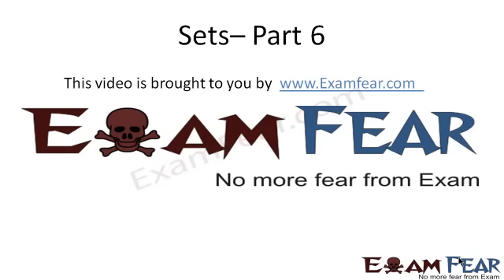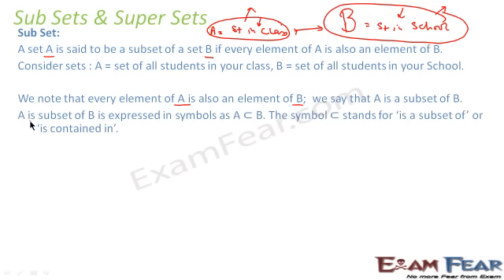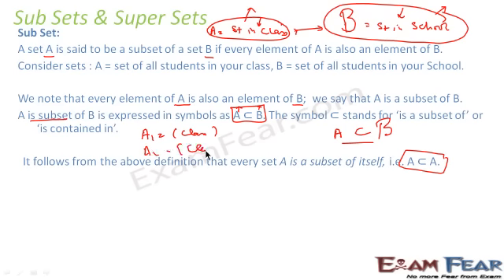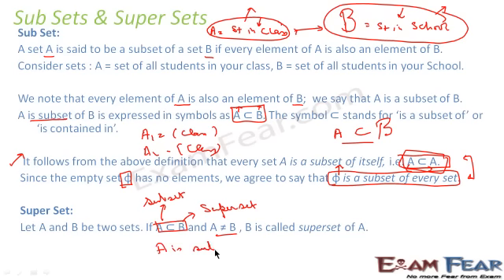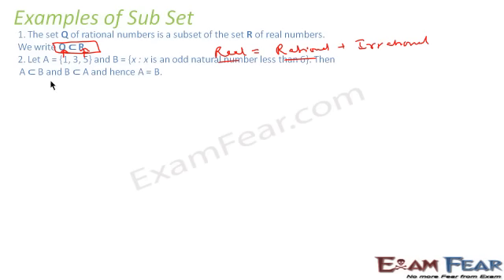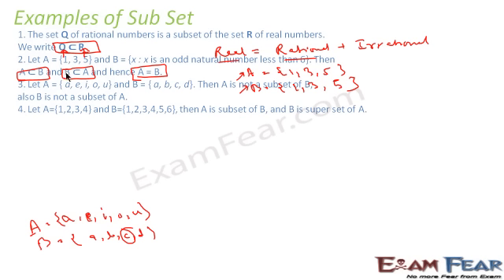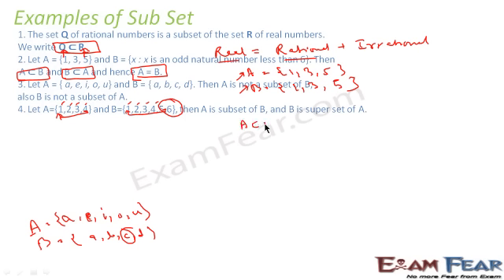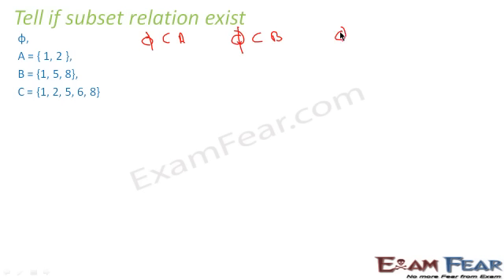Subset and Super Set | Sets #6 | Class 11 Maths Chapter 1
CBSE Class 11 Sets | Sets Concepts Explained | Subset and Super Set